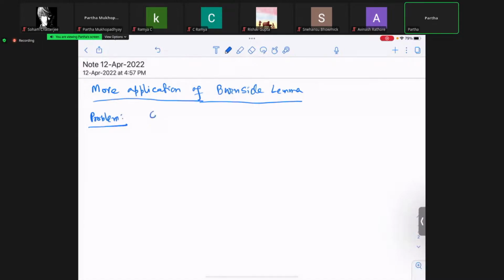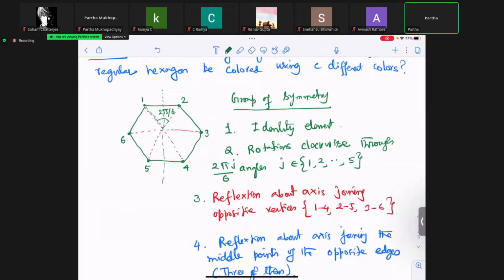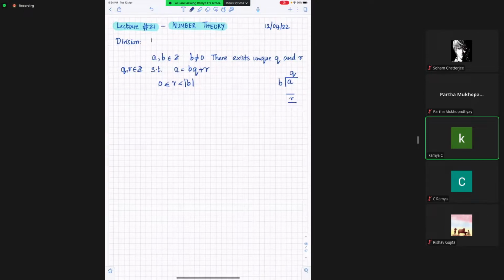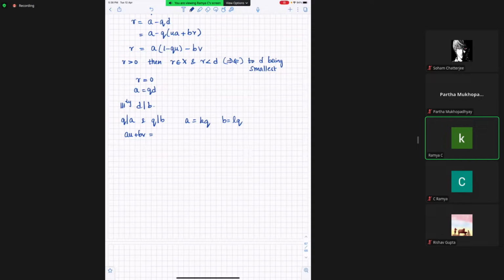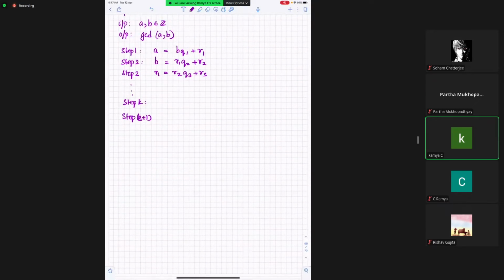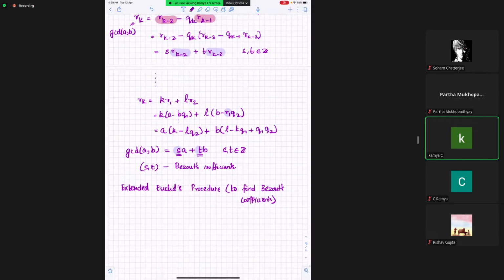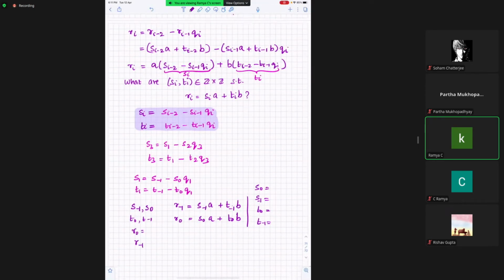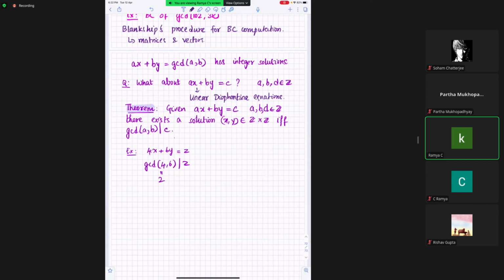Discrete Mathematics - Lecture 21 - Partha Mukhopadhyay & C. Ramya - 12.04.22